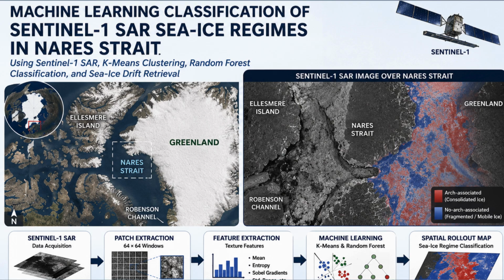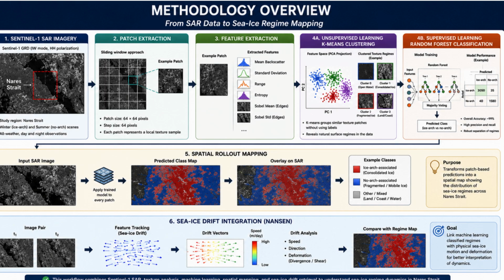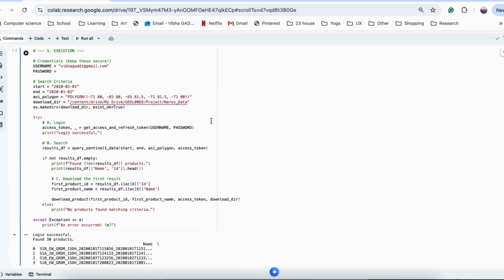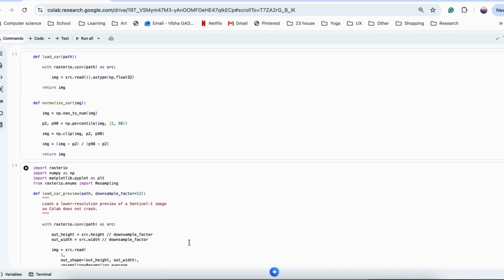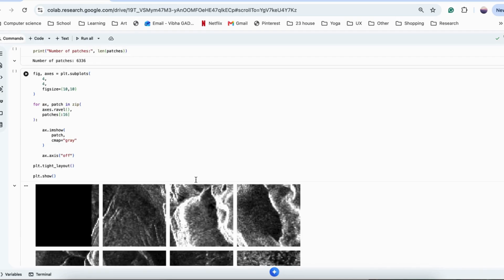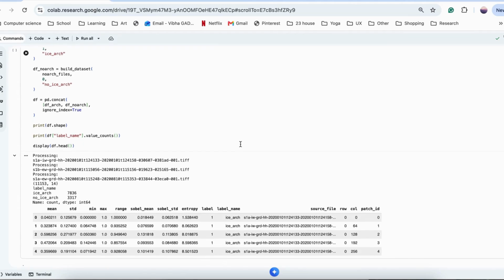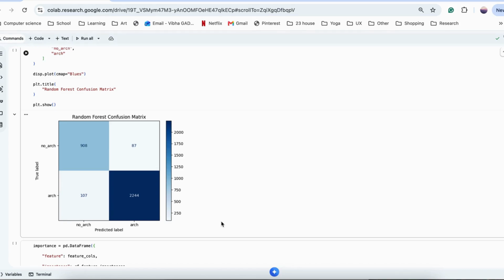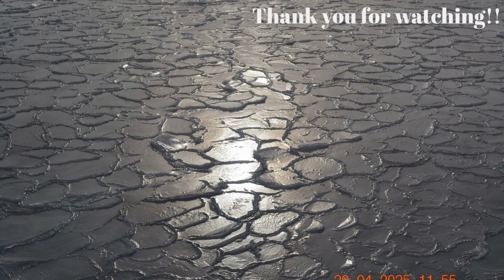Machine Learning Classification of Sea Ice Regimes in the Nares Strait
An overview of my code for classifying sea ice regimes associated with arch vs no ice arch conditions in the Nares Strait and looking at the sea ice drift in these regions.